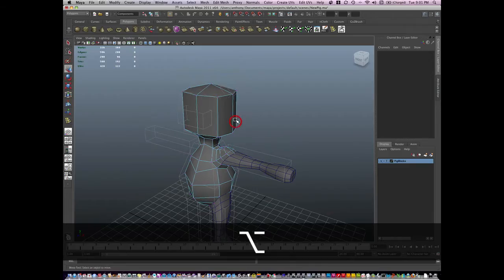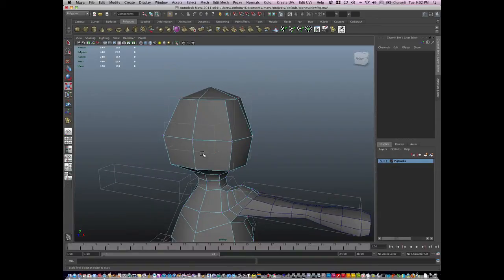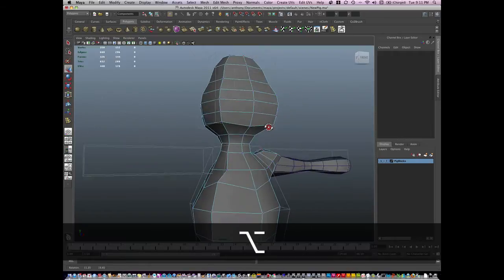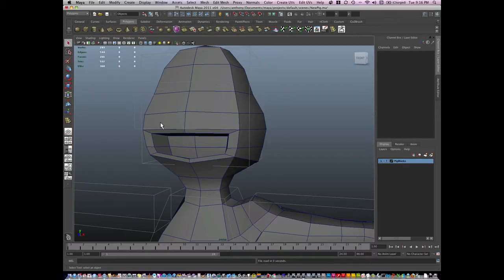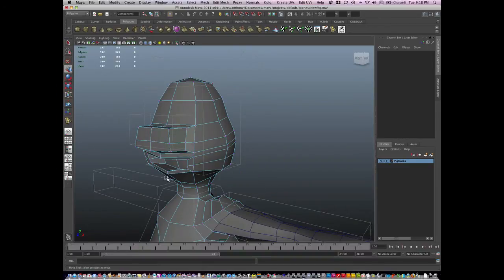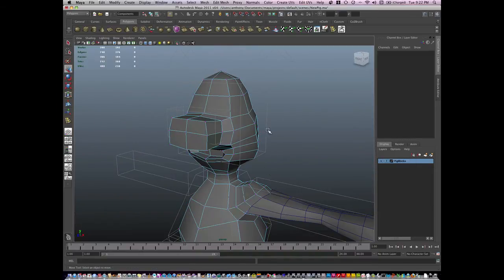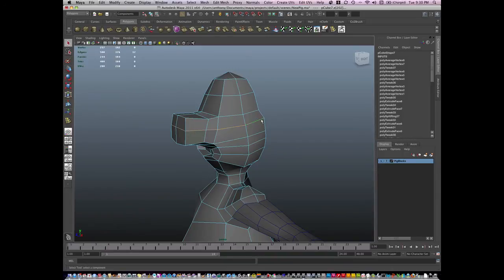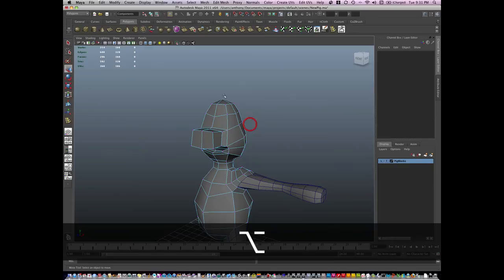0006 Maya Pig Character — The Head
Modeling the head of your first character, using basic transform tools, extruding and inserting edge loops.